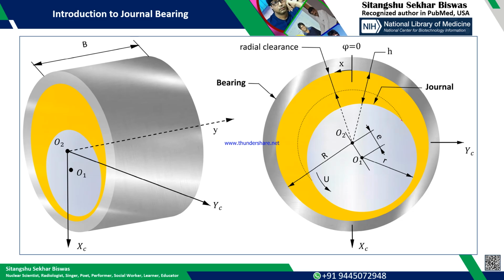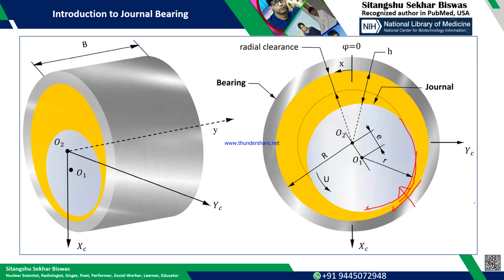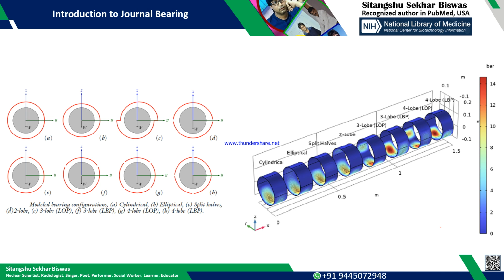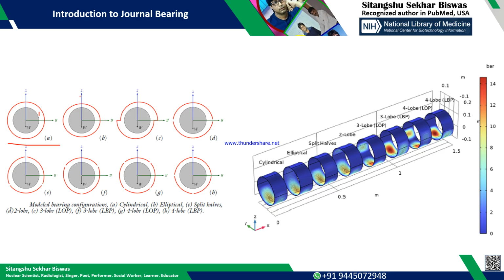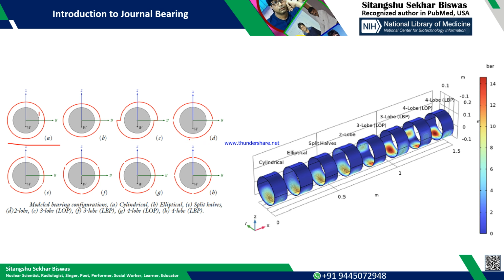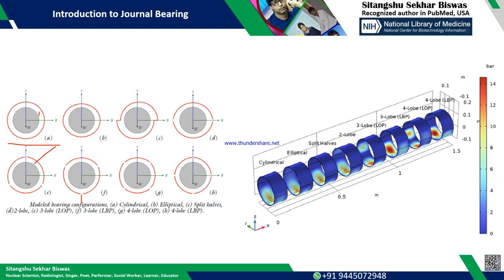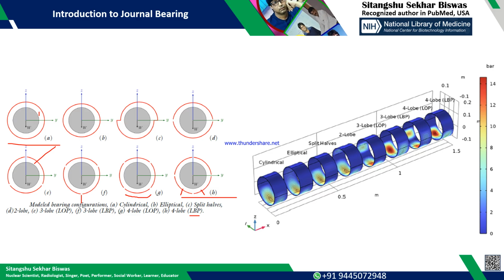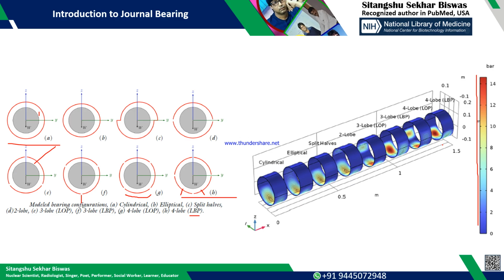Role of CFD for quick conceptualization & design validation of journal bearing